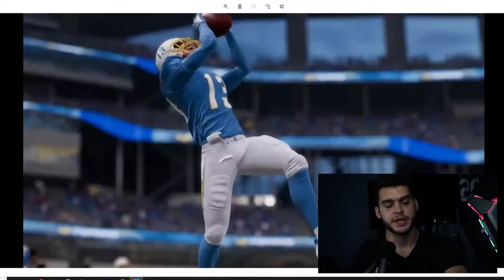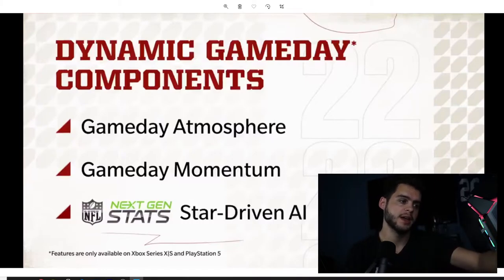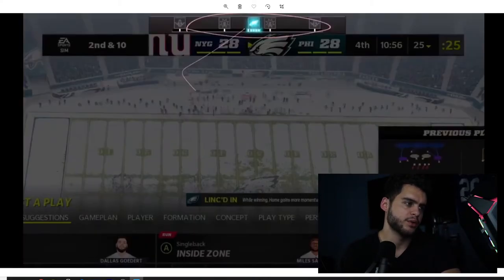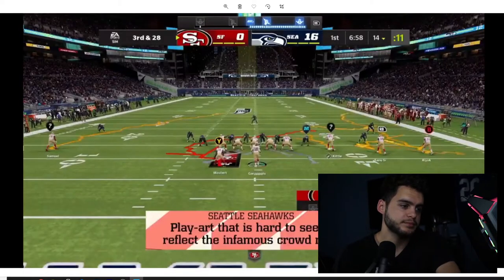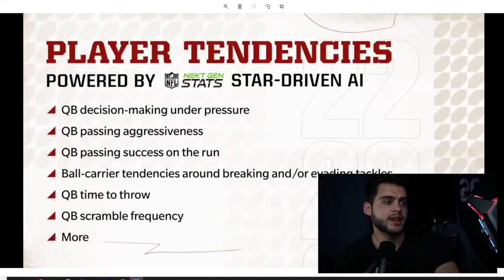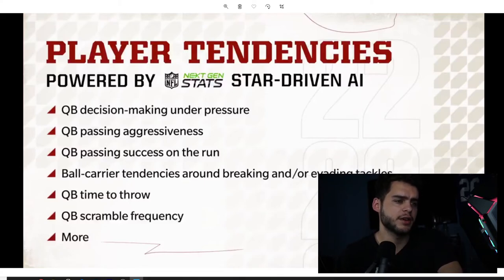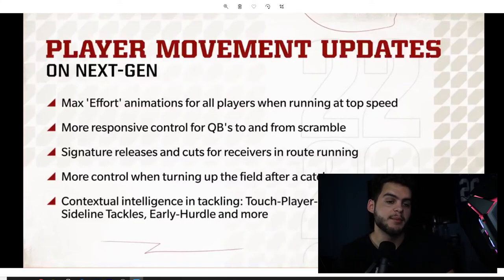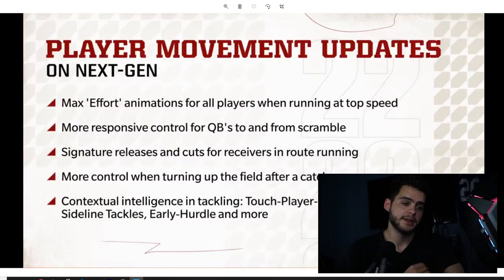HUGE MADDEN 22 GAMEPLAY NEWS! NEW MECHANICS, FEATURES, ANIMATIONS, MORE! SO MUCH!